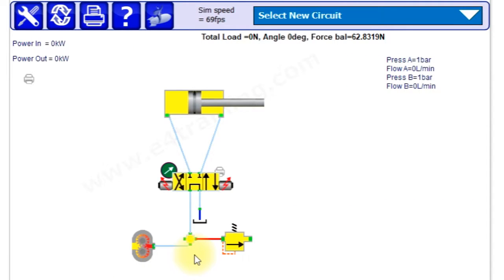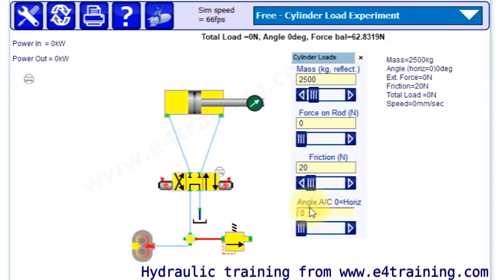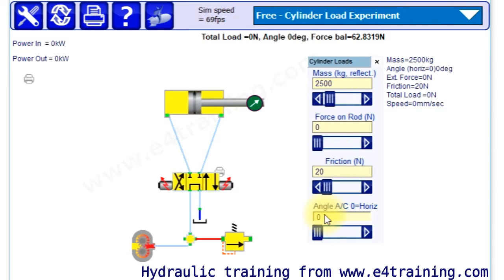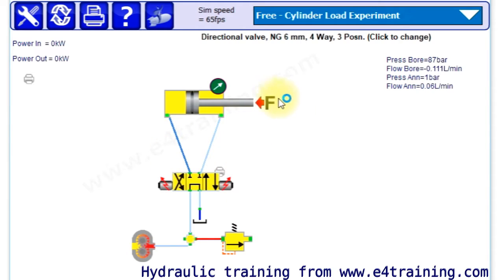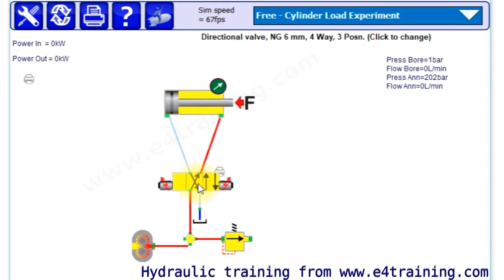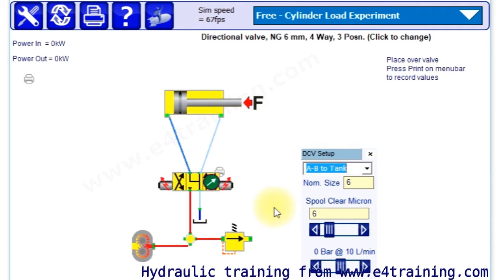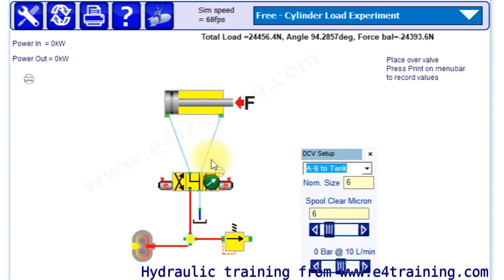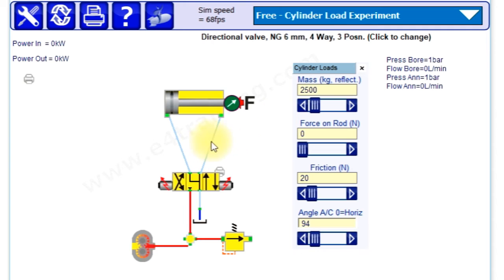Understanding hydraulic loads and design requirements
This video runs through experiments within the free hydraulic training simulation program from e4training.com to help people understand the importance and effects of loads on a hydraulic cylinder and impact on the design of the hydraulic circuit.